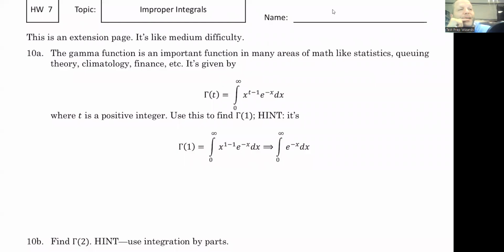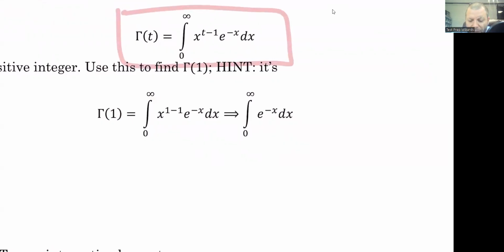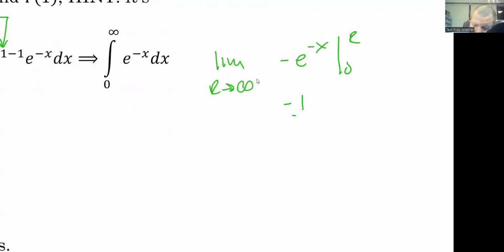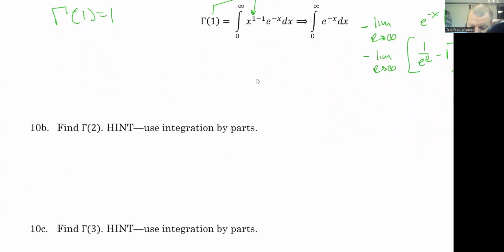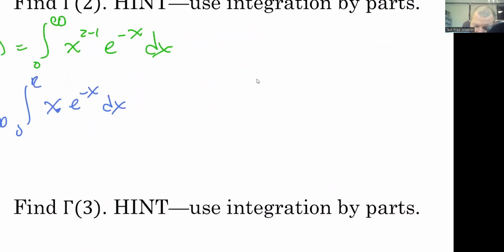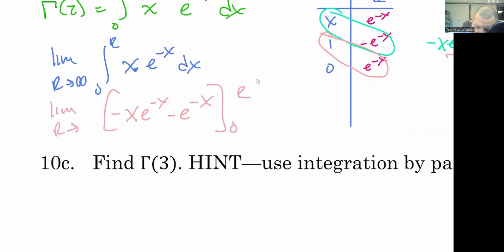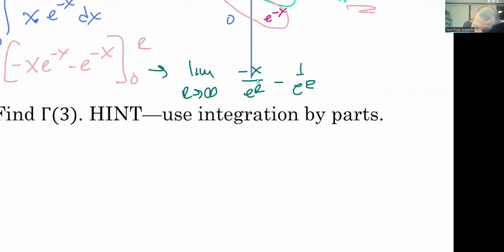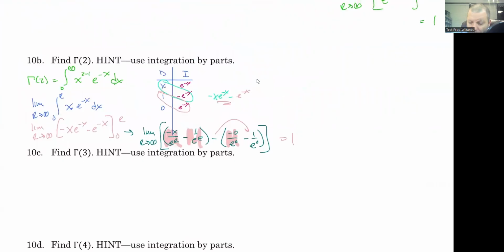MA 1172 HW 2.3 Q10a to b